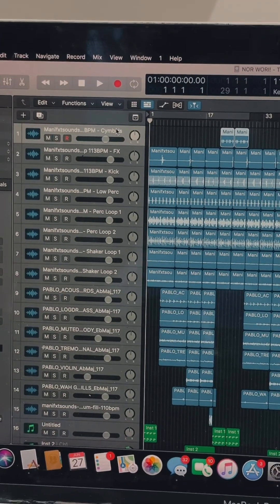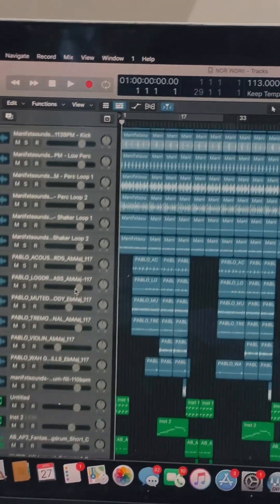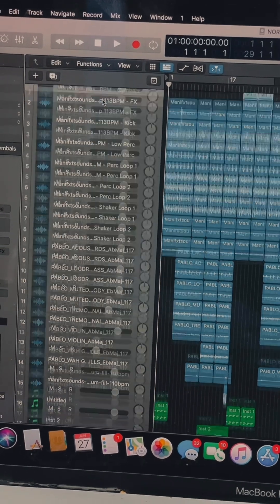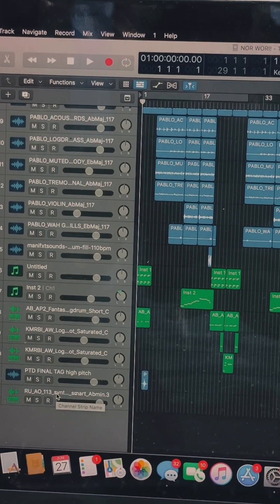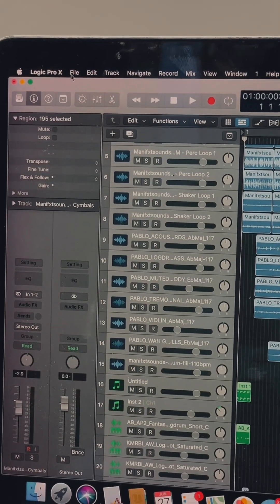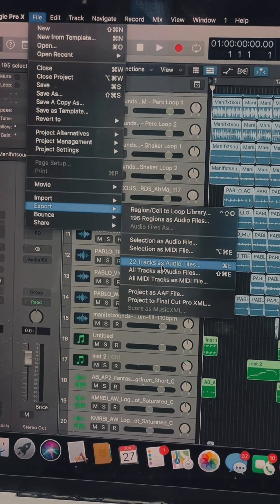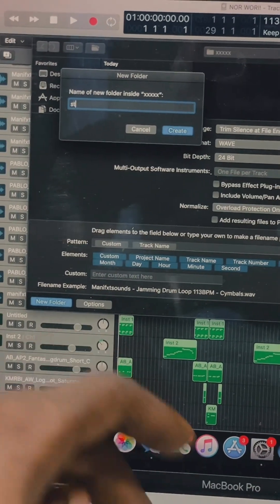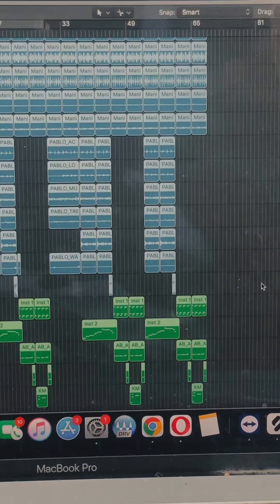How to Export a Logic pro Session as Stems